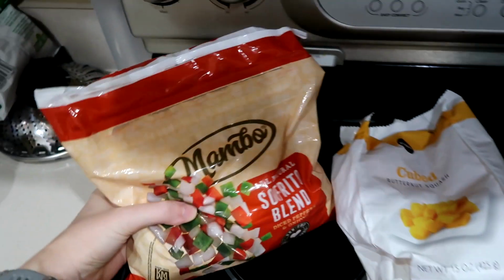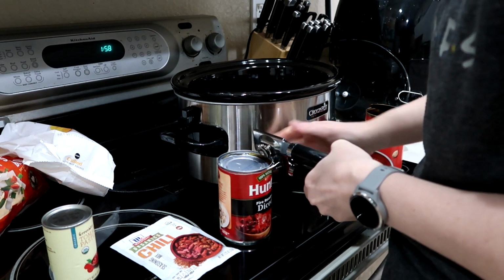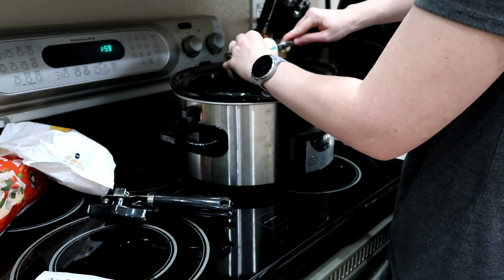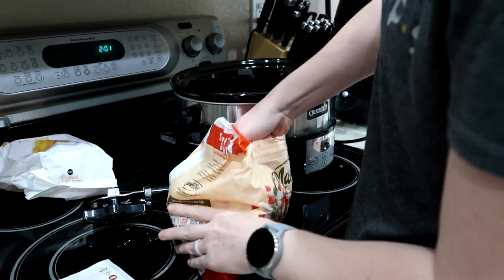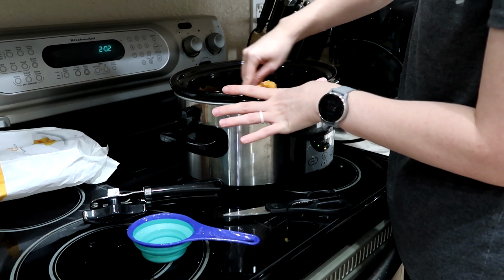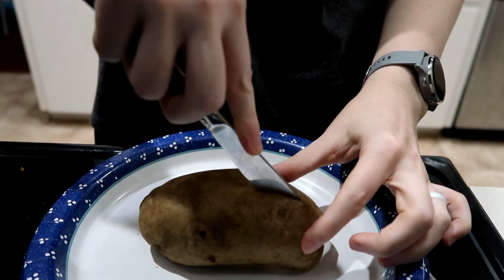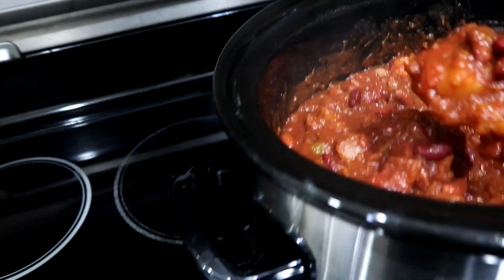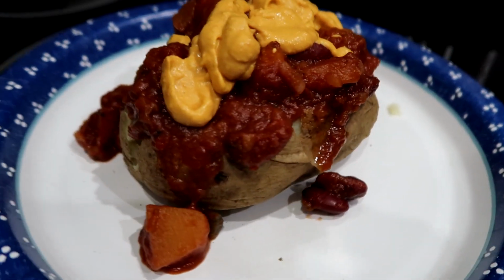Quick and Easy Crock Pot Vegan Fall Chili | Easy Plant Based Recipe for Busy Moms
Today I am showing you how to make a quick and easy crock pot vegan fall chili recipe that is oil free and also Starch Solution approved! It is an easy dump and go whole food plant based chili recipe that is perfect for the busy moms during the week or even for a busy weekend.  The special ingredient that makes this chili a "fall" chili is butternut squash. We don't get to make chili very often in Florida, even during the fall but it finally got cold enough so I knew I had to make it. I also made this with a little bit of a twist with how I served it for myself and really the options are quite endless! The full recipe is down below.

Quick & Easy Crock Pot Vegan Fall Chili
Ingredients:
1 can of Light Red Kidney Beans
1 can of Dark Red Kidney Beans
1 can of Tomato Sauce
1 can of Fire Roasted Diced Tomatoes
1 small can of Tomato Paste
About 1.5 cups of diced onions and peppers (I used frozen sofrito blend but you can use fresh if you want)
1 Package of frozen cubed Butternut Squash
1 Package of Chili seasoning ( I use organic so that it is gluten free)

Directions:
1. Drain and Rinse the cans of beans
2. Add everything to the crock pot
3. Stir everything so it is combined
4. Set your crock pot to High for 4 hours or Low for 6 hours. (My crock pot kicks over to keep warm after the timer is done - if yours doesn't make sure to turn it off or to keep warm depending on when you need your chili)
You could also cook this in the Instantpot if you were really short on time just look up the conversion chart.
5. Stir everything and serve!

Crock Pot Shown with Timer

My Favorite Non-stick/Non-toxic Pan
12ich Green Pan

Books that you NEED: (especially if you want to improve your health or lose weight)
The Starch Solution by Dr. McDougall
The McDougall Program for Maximum Weight Loss

What I'm Filming with
Canon G7x Mark II
Gorilla Pod Tripod
Ring Light